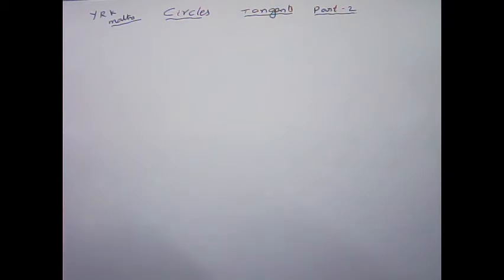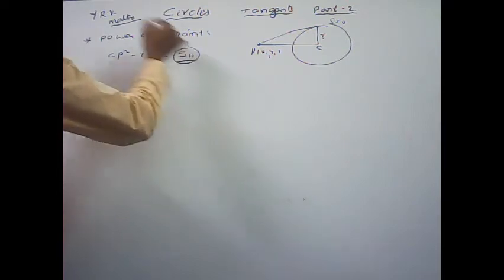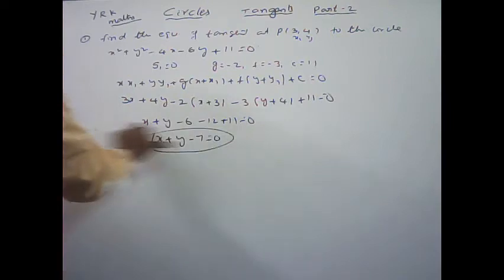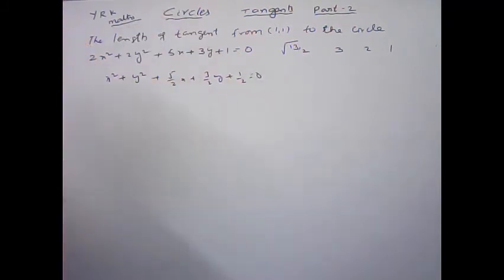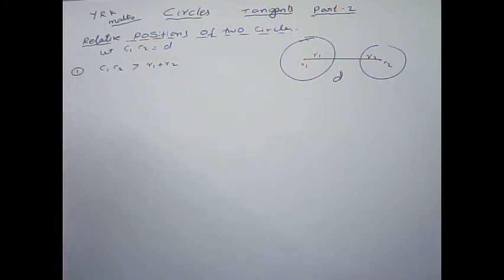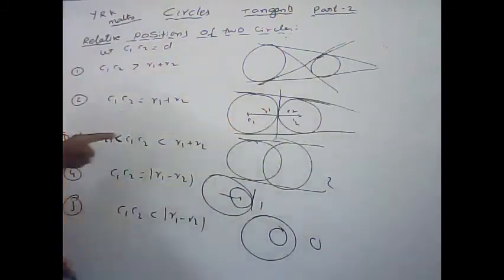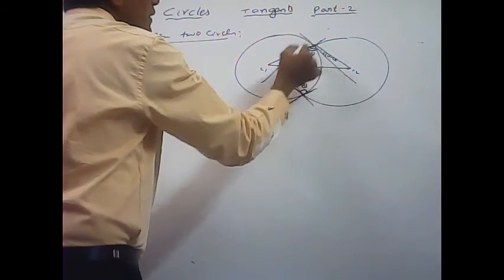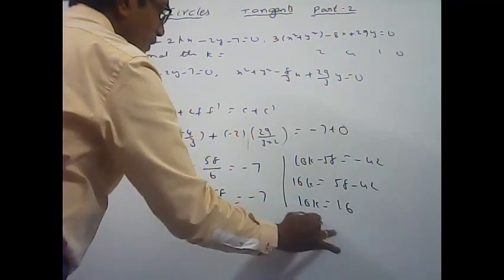CIRCLES T01 | TANGENTS AND IT'S PROPERTIES | YRK MATHS FOR IIT - JEE